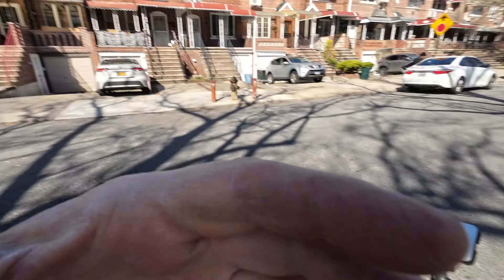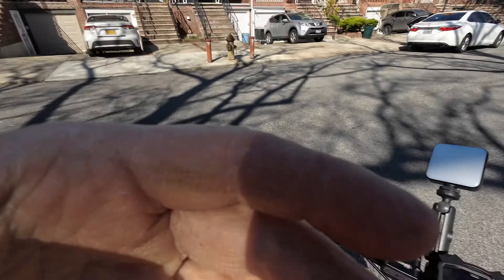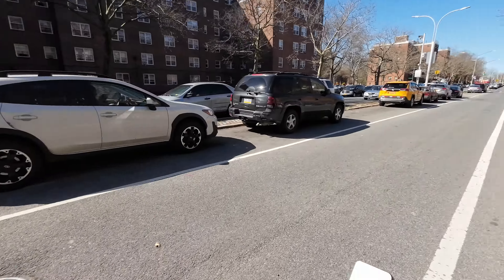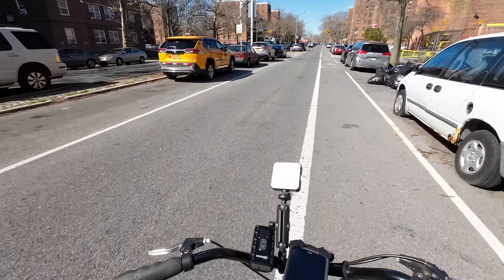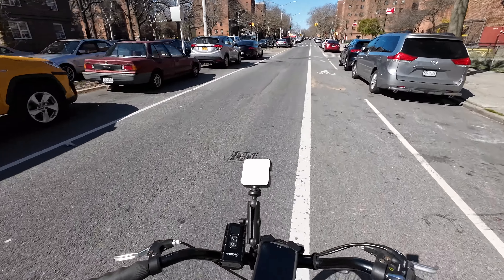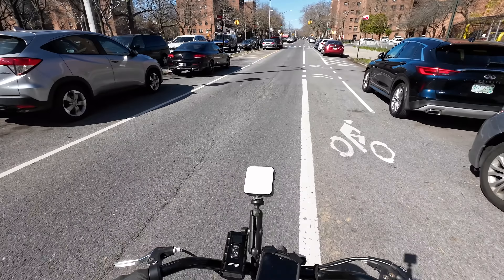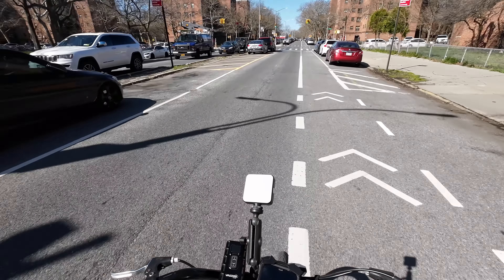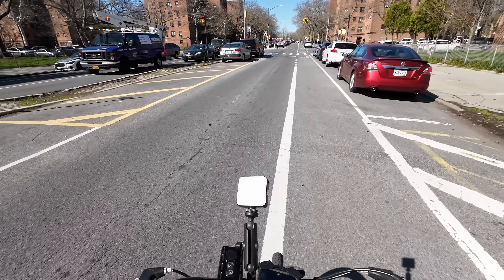Zorax awning on the search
Going to be   placing a new awning  take the old down, work on the front  and when the new one goes in,  we can sit and look at the  beauty for years to come

□ Electronic Components
□ Hobbies:

- SUPPORT -